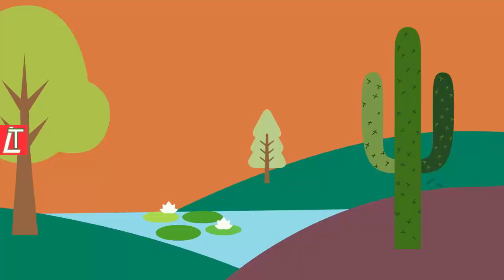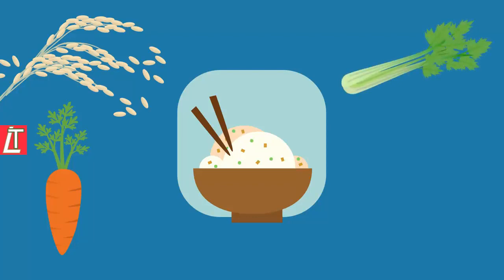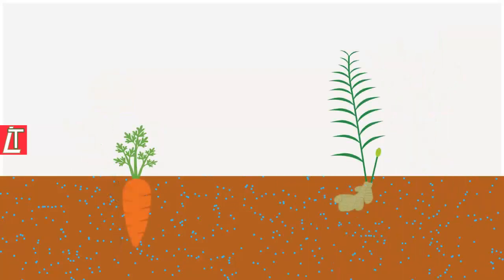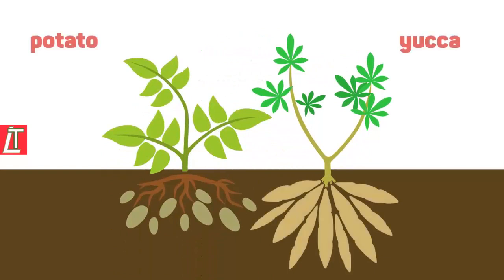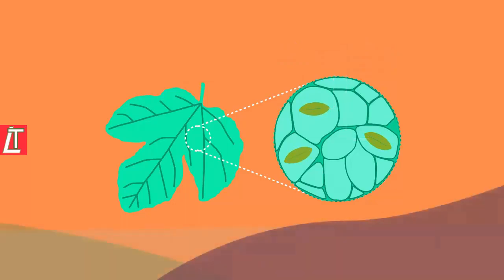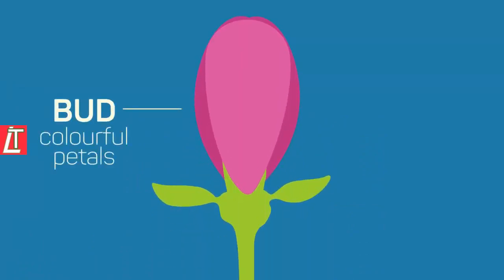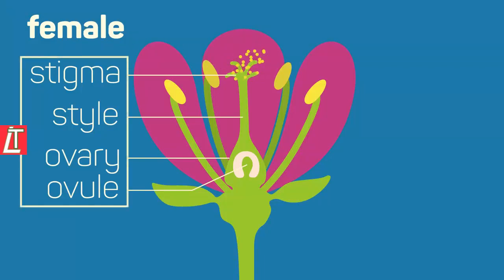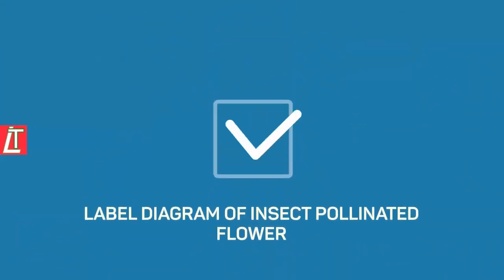Parts of a Plant _ Plant _ Learn Biology _Ladder Tips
Plants come in all different shapes and sizes. But they all have several structural features in common.

Plants belong to the same kingdom, can you remember what the other 4 kingdoms are?

If you would like to learn more about classification, watch this video.

      by
LADDER TIPS